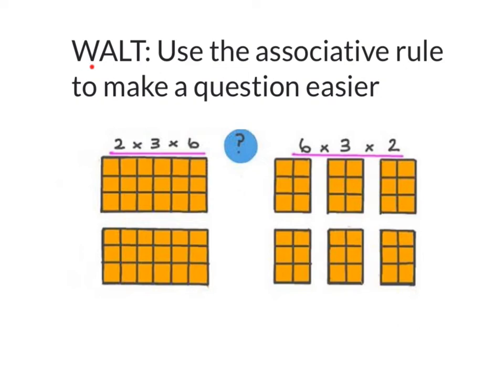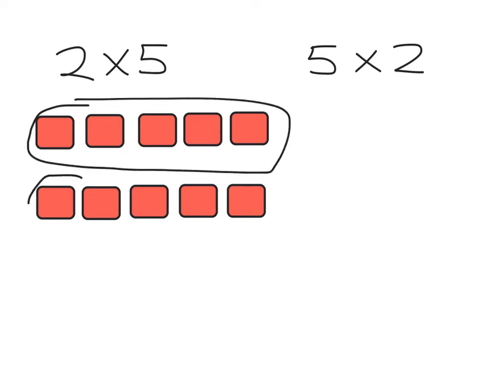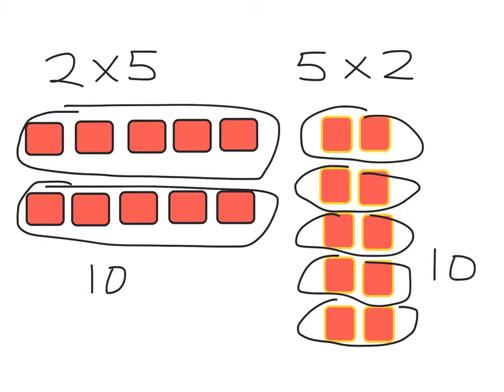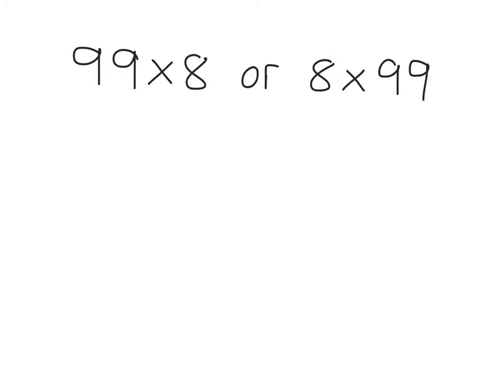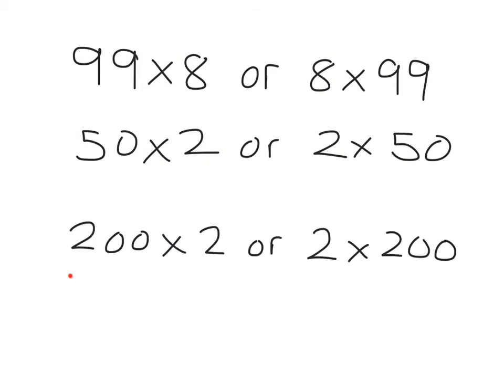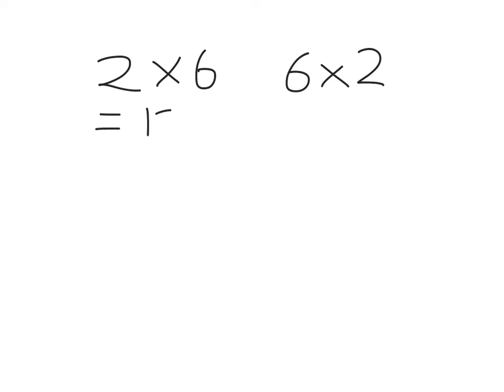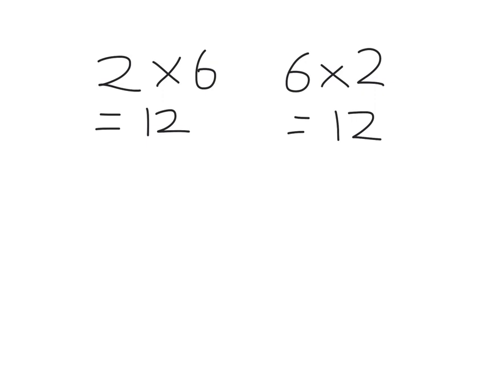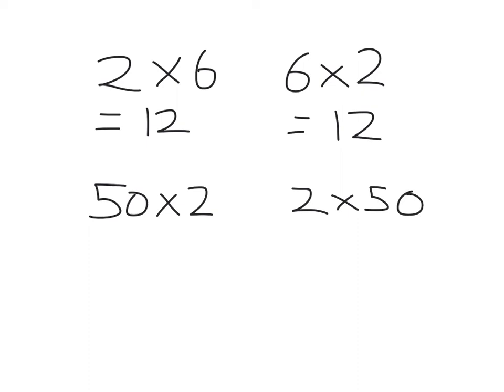Use the associative rule in multiplication to make a question ea